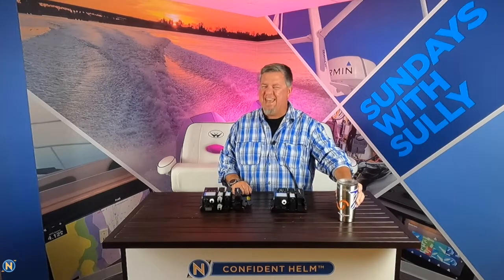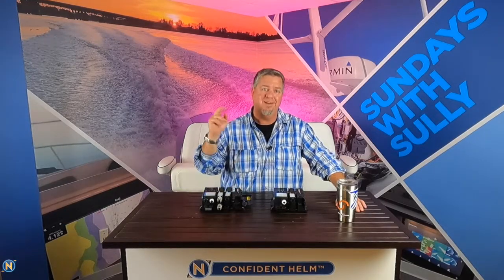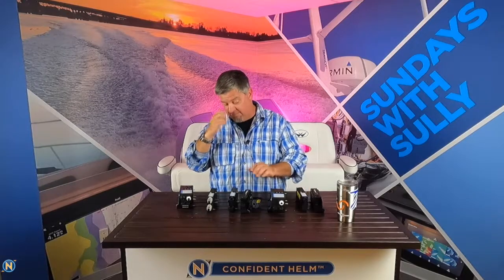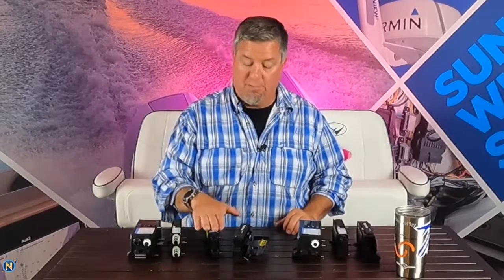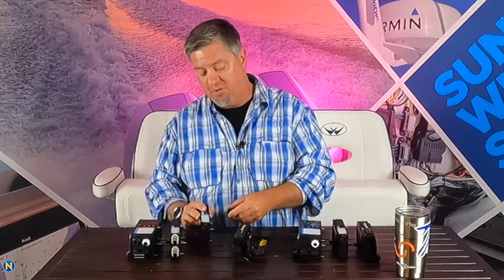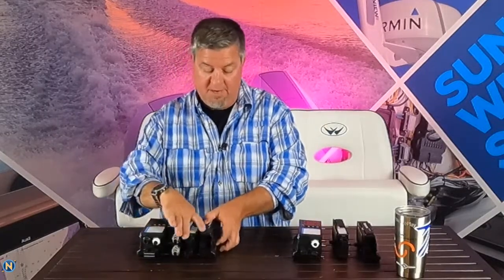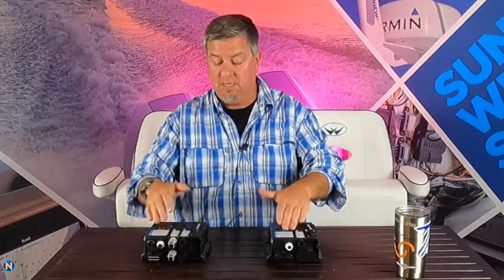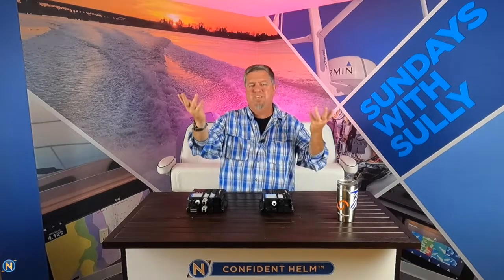2022-8-7 SWS Raymarine Yacht Sense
This week on Sundays With Sully we are talking about Raymarines latest offering in the digital switching world.  Check out this over view of the yacht Sense system and be sure to give us a follow to see the finished build on the Backcove 34o we have currently in the shop.

Welcome back, everybody, to another episode of Sundays with Sully. Thank you, guys, for tuning in. You know what's next? You know the spiel. If you haven't done so yet, hit the like, subscribe, share button on YouTube, Instagram and Facebook at Navtronics to stay up to date and in the know with the latest Marine tip tehcs and trends. All right. So as promised, this week, we're going to be talking about Raymarine's Yacht Sense switching. You've already seen little snippets behind the scene of what we have going on with this. So today we're going to give you just guys a real overview of it. And then once this is all done, we'll give you a full walkthrough video of how this all is integrated into the boat. So what do we have here? We have basically a stacked global module modular system from Raymarine for their yacht sense this is going to be Raymarine's version of digital switching. You're always, no matter what you're doing, one of these systems, you're always going to have a master. You're always going to have an end cap and all kind of in between. Here, we can splice this up depending on how many of these modules we need to stack or how many loads we have or different areas in the boat. If it's a bigger boat, we can do remote modules as well. So what does this all mean? Well, we've got the master display here and this is all going to be labeled as to watch everything that's going on there. And it's going to allow us to also see what's going on instead of, you know, if you had the display and maybe your display doesn't work, you can come in here, turn your devices on and off, and also understand what's going on with the health of your system. Also, with each of these modules, we have a signal module, we have a low power module and we have a high power module. No high power. This can be your bigger amp draws low power, obviously lower amp draws signal. That's going to be your senders and things like that. So we have the ability to monitor all of these things and each one of these. So like on our low power side here, the also have the redundancy. If we take off this flap, you'll see a bunch of micro fuses in here. So if something goes wrong, for whatever reason, you can't turn this on and you still want to manually override and have that redundancy, you can simply take the micro fuze out, jump it down one hole and now that system is now active but still fuzed with proper A, B, Y, C and NMEA Fuze protection on there. So we've got multiple redundancies in there. And the nice thing, again, like I said, is this is a stackable system on here, you know, so we're going to go over the stack. Well, what does that all mean and how does that all work and why you want to start with, you know, high loads to low loads to signals as you're building these things. But that's kind of the overview. This is going to be our power feed right here. We're going to look on this. We've got a positive and a negative. We also have spare fuzes in here again, possibly blew a fuze. You've got your spare fuzes in here as well, so you can stack all of these systems together here. Very clean, very easy deutsche plugs on this. So we want to take these out to wire them up. We've got our Deutsche plug. You lock all of these together and that in there. There you go. There's one module set up. If you had a remote module in another place, maybe a high capacity, you lift in a hatch or something, you just want a single remote or one or two remotes. You can set this up. There you go. It's just that quick, that easy to stack these up. Like you said, we have Deutsche plug connectors on here, Molex, you know, style plugs that can come in and out of there. And this is all going to integrate into the Raymarine world of things. That also goes to the Yacht Sense link that we talked about a few weeks ago. All of these are all going to integrate together to give you a connected boat and have that connectivity there. So we're going to have a lot more on this whole build coming up with this Backcove. And we think it's really something really cool, really unique and really special going on with this build. So like I said, you guys know the spiel. Give us a like follows subscribe share at Navtronics on YouTube, Instagram and Facebook to stay up to date and in the know with the latest marine tips techs and trends. I think we've got some stuff coming up from Airmar and yeah, we've got going on there. So till then, see you guys out there.